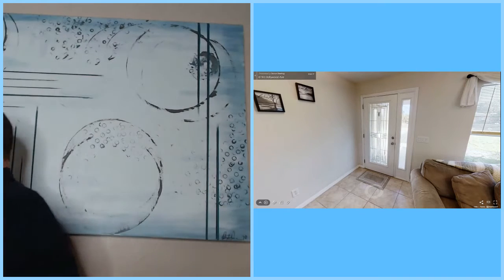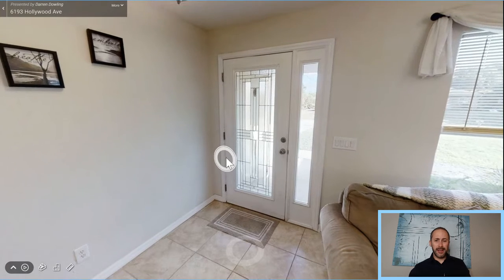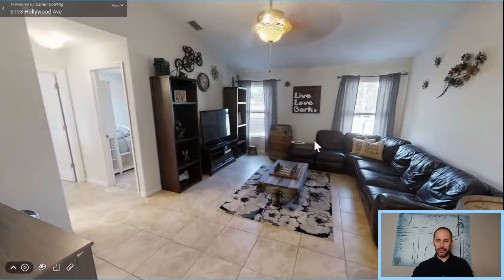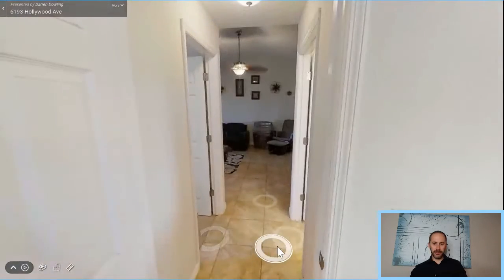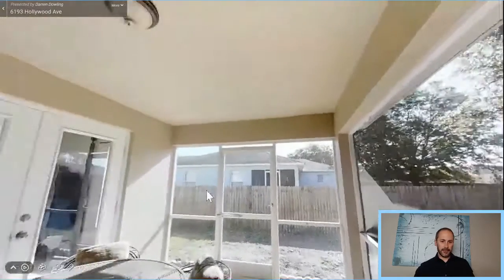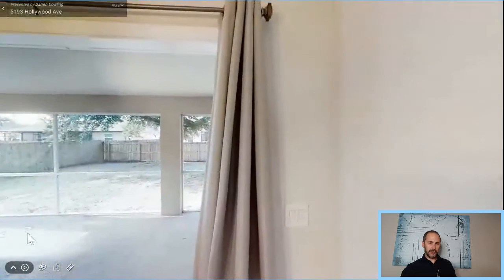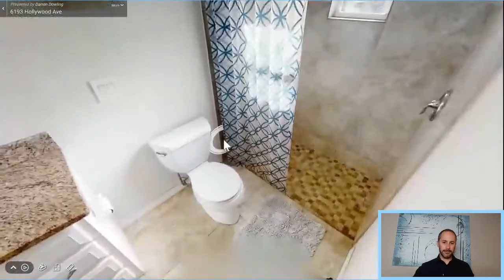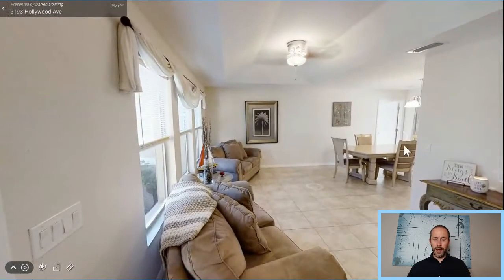(VIRTUAL) Open House - 6193 HOLLYWOOD AVE, NORTH PORT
Here is a replay of our Virtual Open House and Happy Hour from the weekend at 6193 Hollywood Ave in North Port, Florida. Located close to North Port high school, the new aquatic center and shopping at Cocoplum Village Shops.